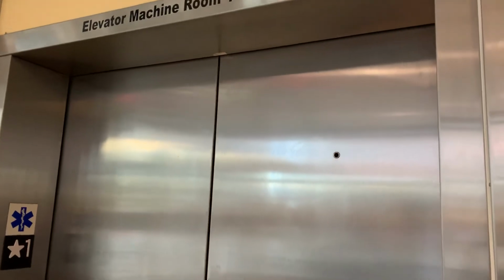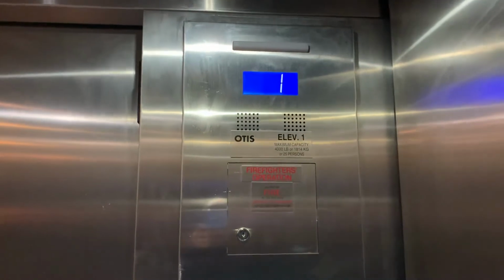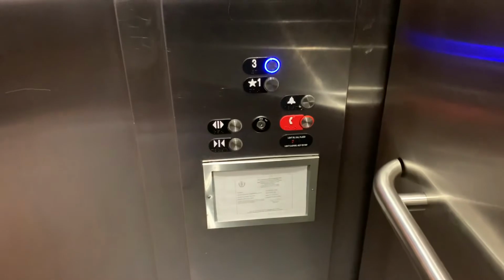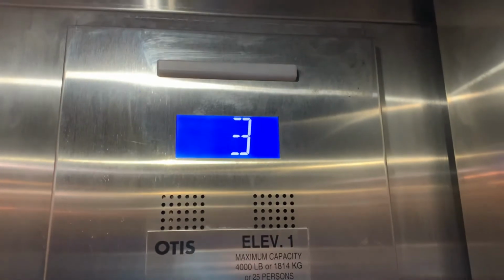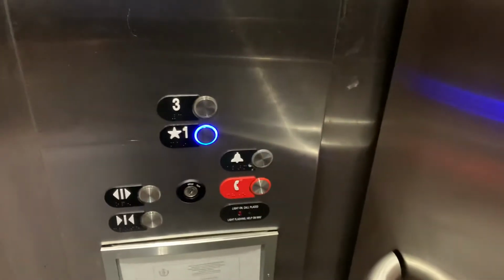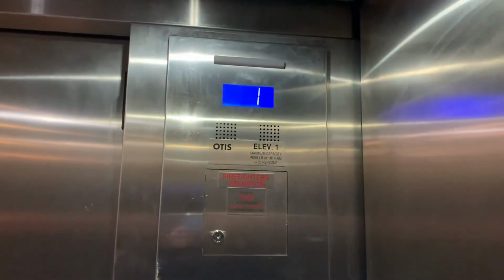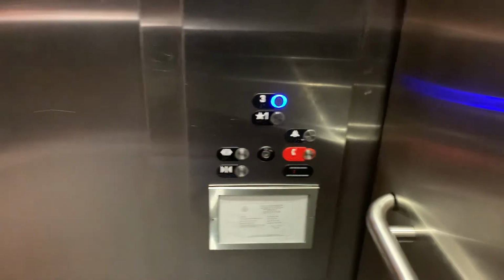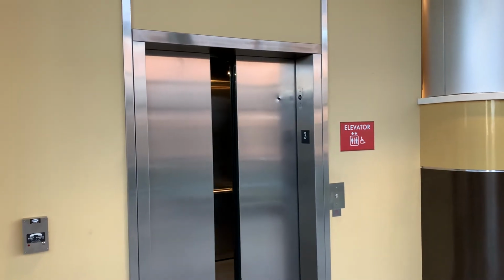Otis Gen2 Elevator at AMC Theaters 12 at Assembly ROW in Somerville, MA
(11-11-21) Installed in 2014. Runs amazing seven years later.